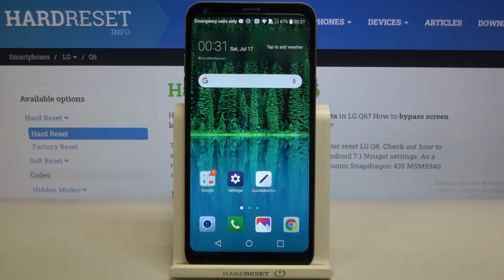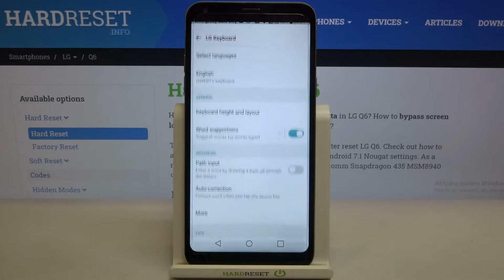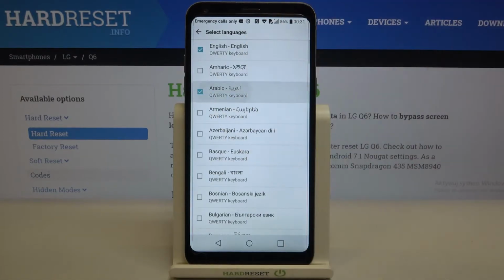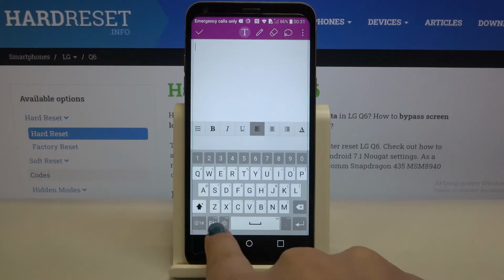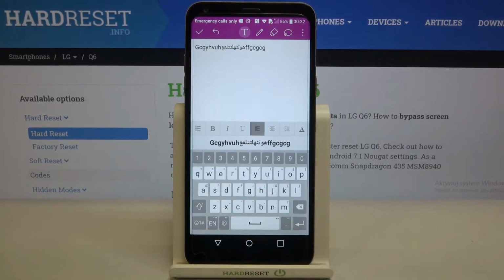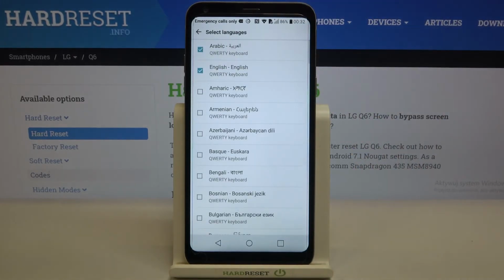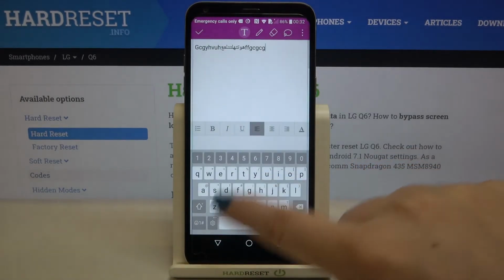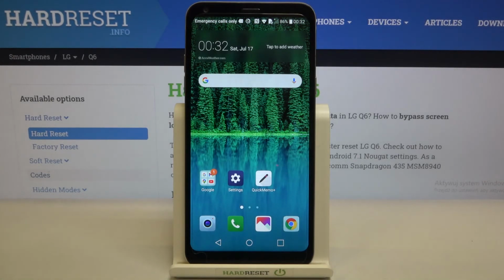How to Change Keyboard Language on LG Q6 – Set Up Keyboard Language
Learn more information about LG Q6:
In today’s video we’re going to show you one of the most basic and useful features on your LG Q6. Today we’re going to show you how you can change language on your LG Q6. This feature could be very useful or even essential if you wish to search something on the internet in the foreing language, or it you wish to dm someone in the foreing language, you will need to add this language to the keyboard on your. So if you wish to learn how to add keyboard language, all you need to do is just watch this short tutorial to the end, follow the instructions described by our specialist and try to perform this operation yourself on your LG Q6.

How to change keyboard language on LG Q6? How to get access to keyboard language options in LG Q6? How to choose a preferable keyboard language on LG Q6? How to set up keyboard language in LG Q6? How to find language settings on the keyboard on LG Q6? How to find keyboard settings in LG Q6?